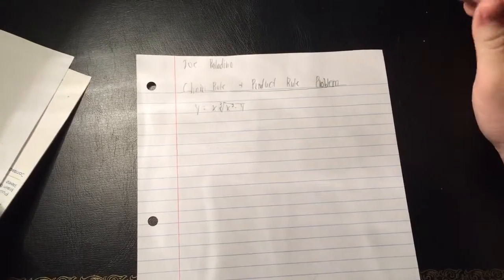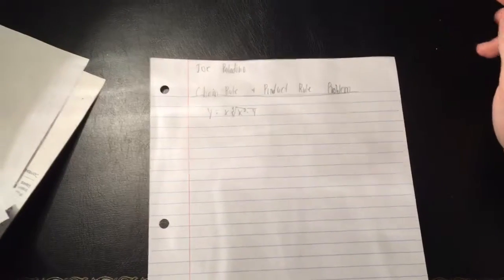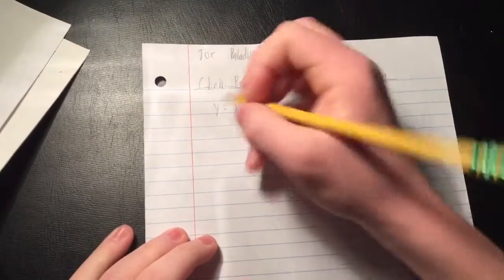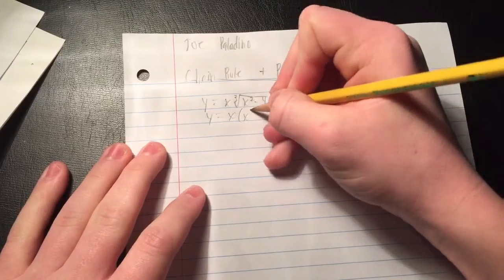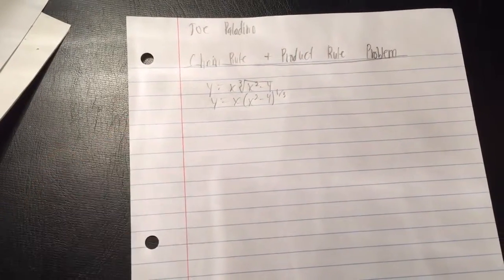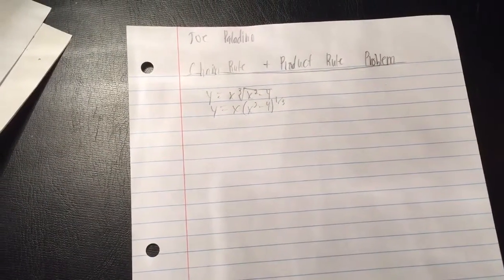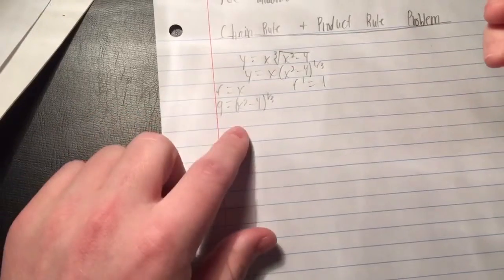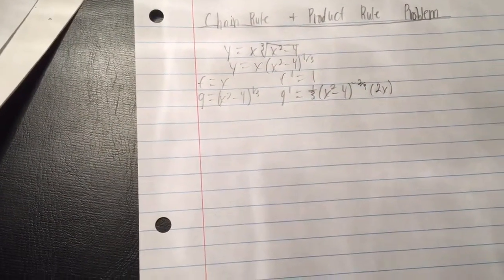Math Project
Derivative Math Problem Project using Chain Rule and Product Rule